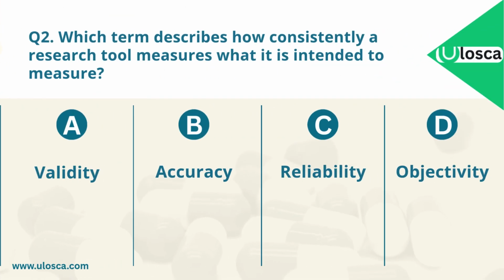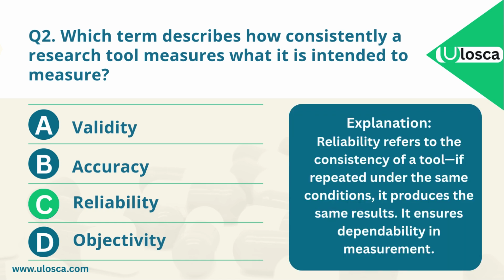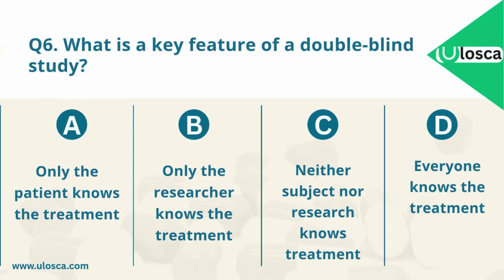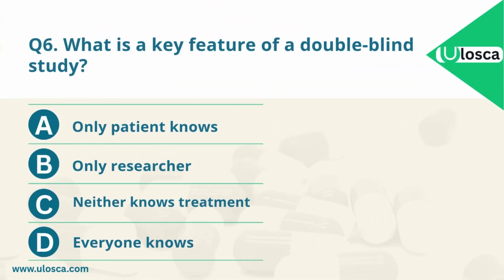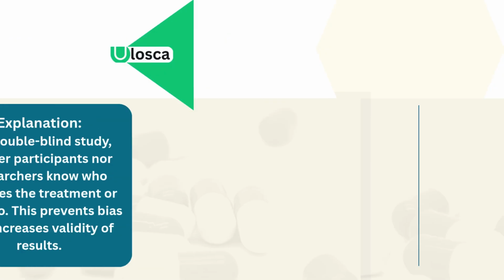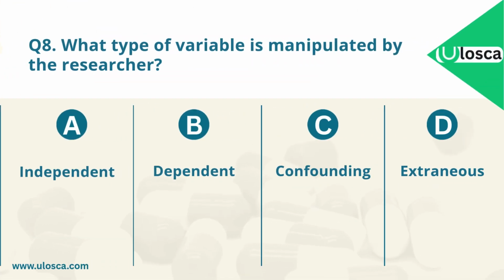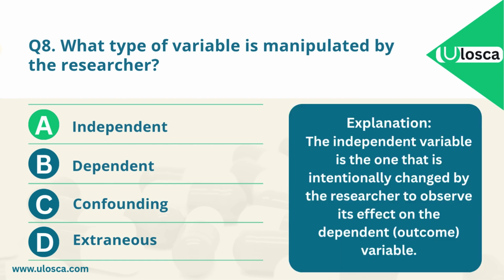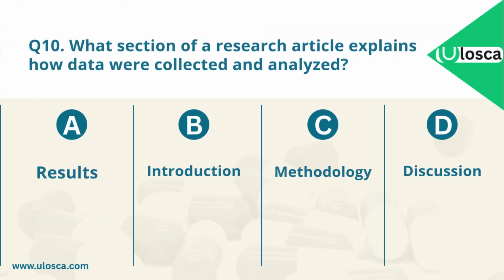HESI Nursing Research Practice Questions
Ulosca HESI Nursing Research Practice Questions
Preparing for the HESI Nursing Research Exam? Build your confidence and critical thinking skills with this focused practice session!
This video features  of our HESI Nursing Research practice questions, carefully designed to help you understand research concepts and enhance your exam readiness.

In this video, you’ll get:
Real HESI-style Nursing Research practice questions
Coverage of core topics: Research Process, Evidence-Based Practice, Data Collection, Study Design, and Statistical Analysis
Clear, step-by-step explanations for every answer
Test-taking strategies and tips to help you master research-based questions

At Ulosca, we offer:
Expert nursing research study guides and lessons
Practice exams that reflect the real HESI format
Simple, easy-to-understand explanations for each question
Comprehensive coverage of all HESI Nursing Research exam topics

Take the next step:
to access our complete HESI Nursing Research prep resources and get exam-ready today!

Make sure to:
Share this with classmates preparing for the HESI Nursing Research Exam